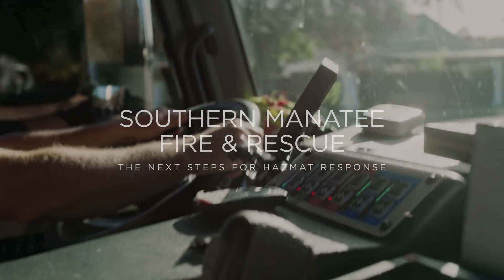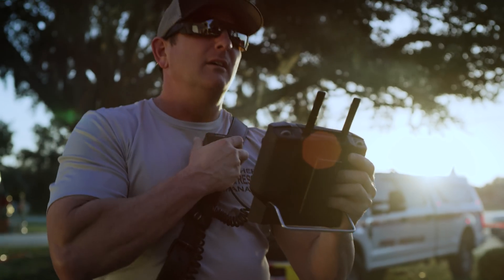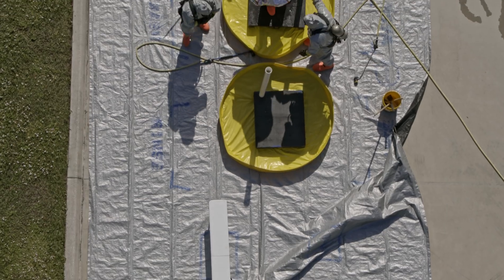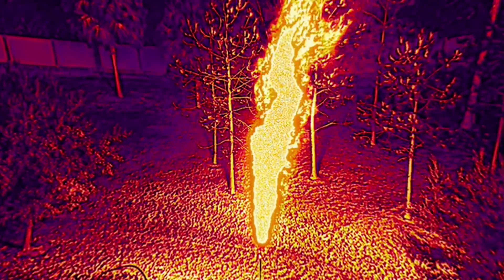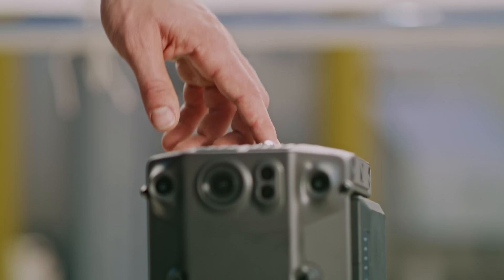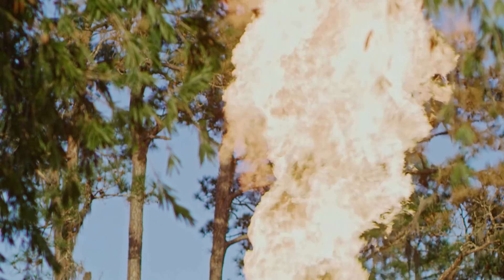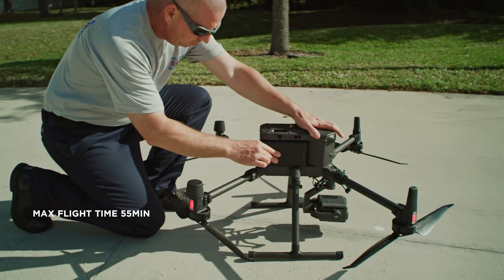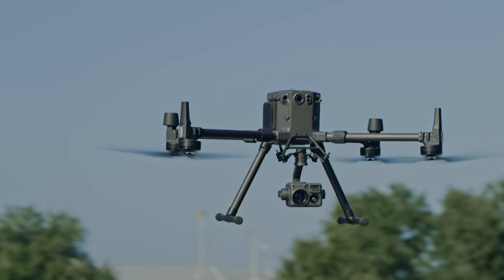DJI – M300 RTK - The Next Step for Hazmat Response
When a Hazardous Materials risk is at hand, teams need to quickly deploy and prepare the scene to control the spread and reduce risk to the community and first responders. Drones are critical to quickly assessing a situation, planning an approach and reducing risk to first responders.

The Souther Manatee Fire Rescue (SMFR) team talks through their experiences and thoughts about the new Matrice 300 RTK and Zenmuse H20 Series, DJI's latest commercial drone platform. SMFR, a leader in deploying drones for HazMat response and a DJI Solution Development partner since 2018, has worked hand-in-hand with DJI to provide feedback and input on the development of the Matrice 300 RTK and Zenmuse H20 Series.